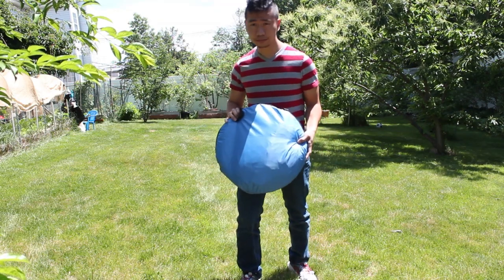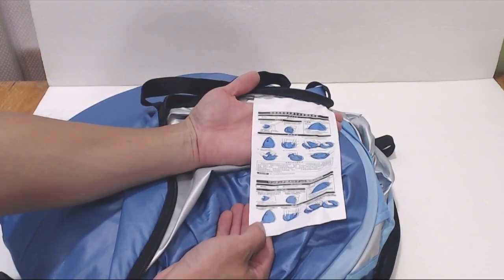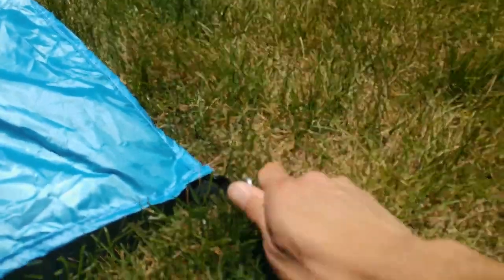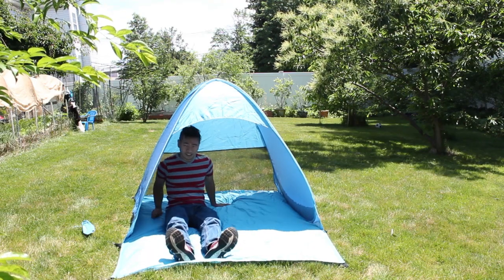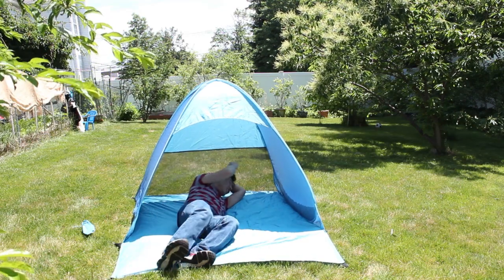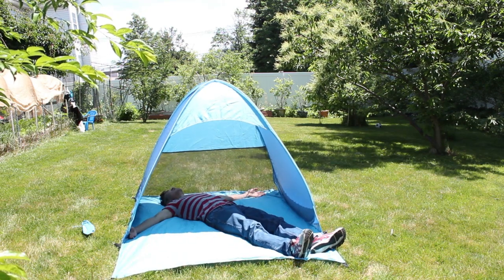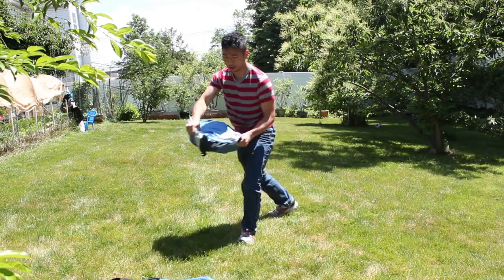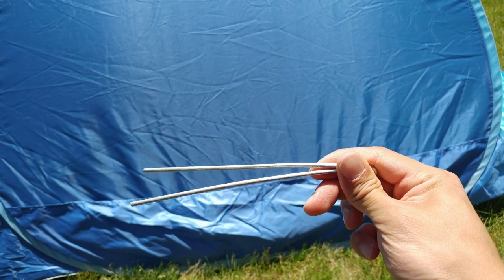Portable Popup Beach Tent Review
Compact and portable, no-frills shade from the sun, packs and unpacks in less than 1 min.